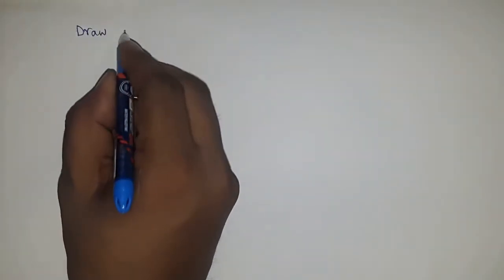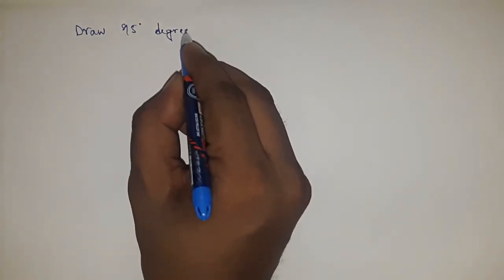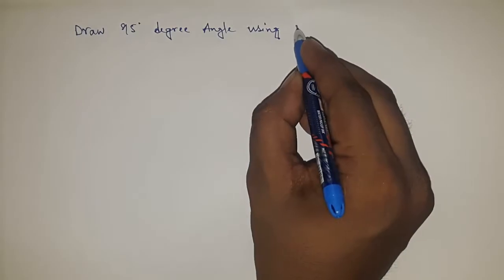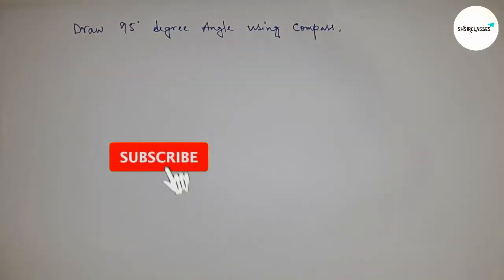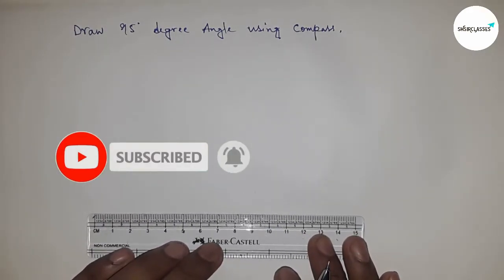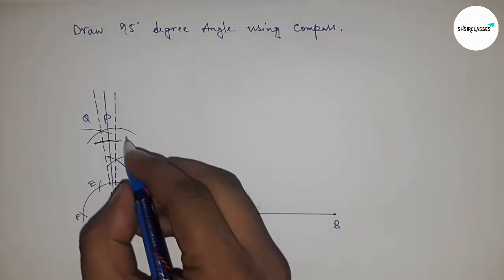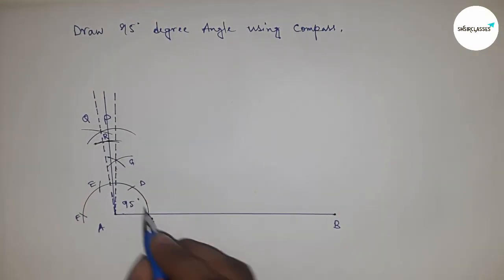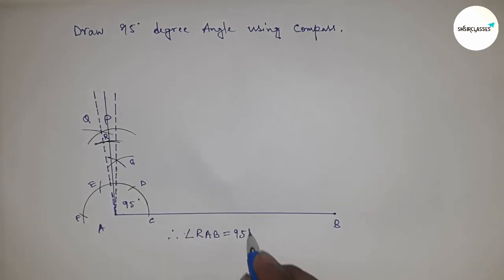How to draw 95 degree angle with compass.shsirclasses.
In Easy Way how to draw 95 degree angle with compass. Draw 95 degree angle with compass.